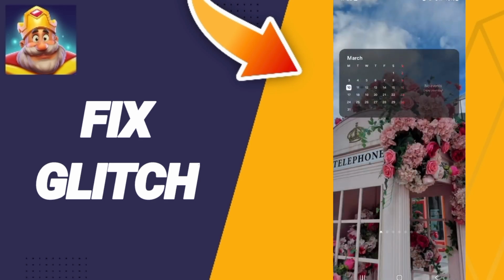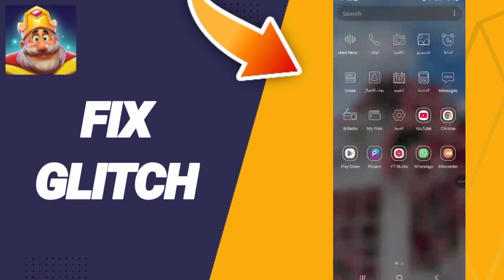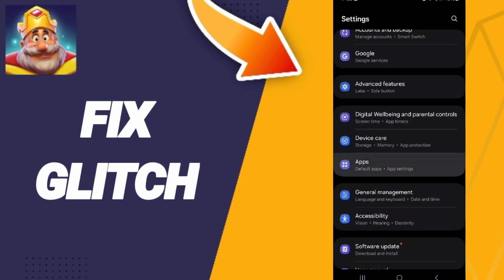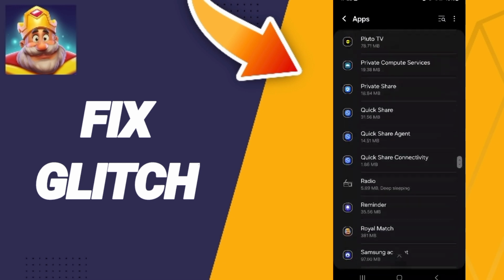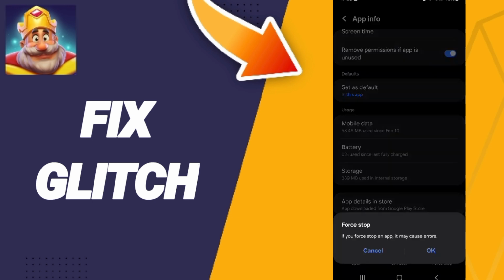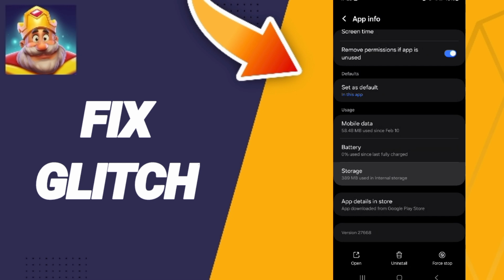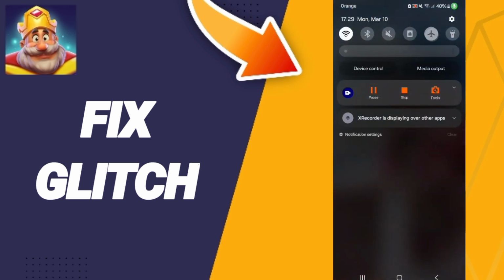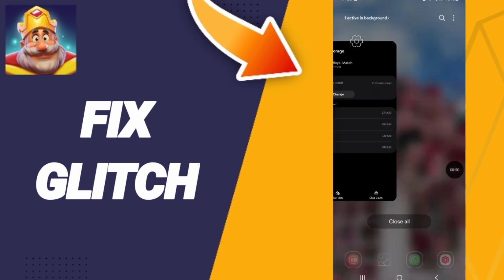How To Fix Glitch On Royal Match App 2025